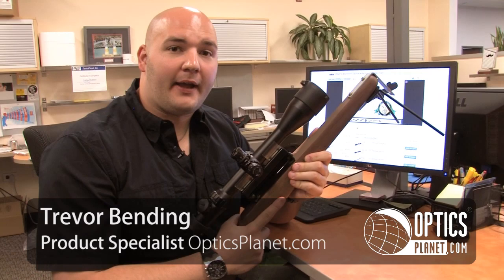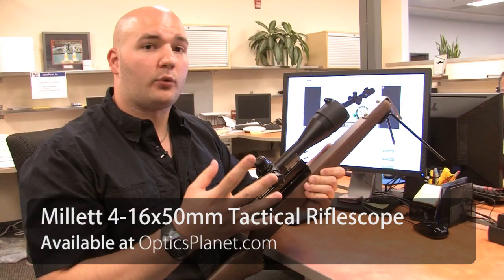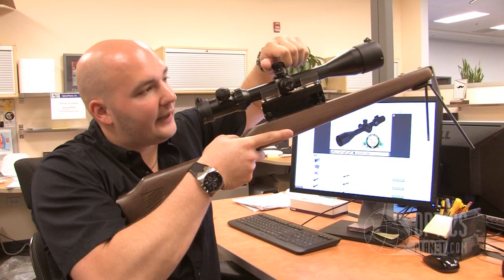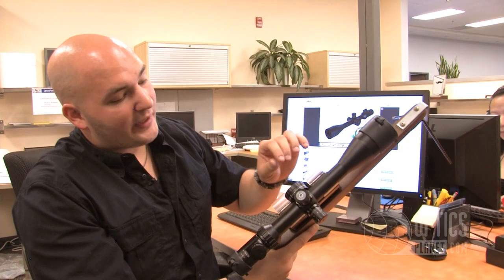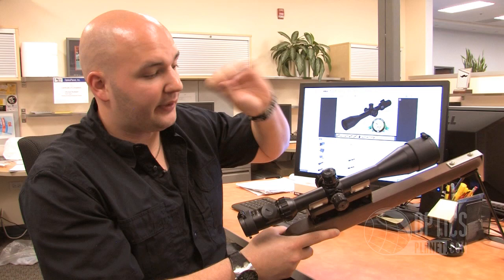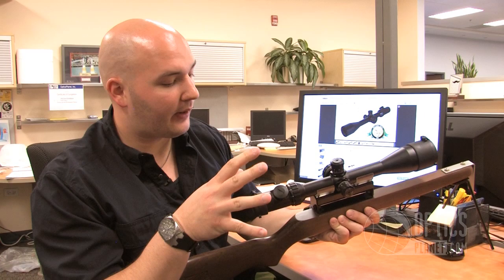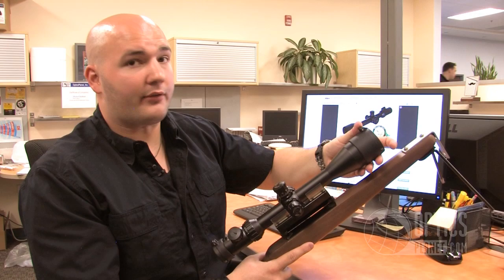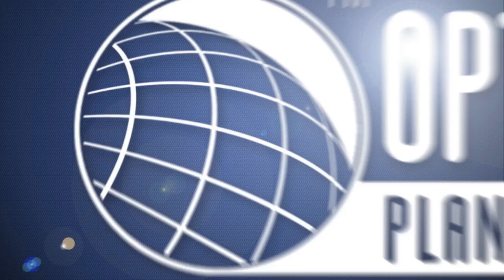Millett 4-16x50mm Tactical Rifle Scope - OpticsPlanet.com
The Millett 4-16x50 Tactical Riflescope gives the shooter bright and crisp optics, easy to adjust lockable turrets, side parallax adjustment, and flip covers. Bright multi-coated optics and Millett's illuminated Mil-DotBar reticle system clear the way through low light and over great distances to deliver your bullet with pinpoint accuracy.